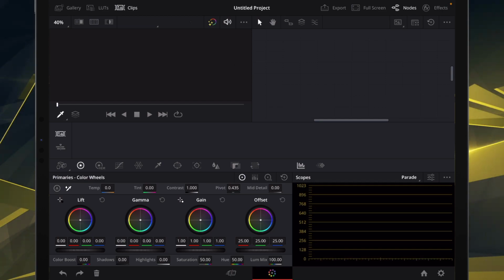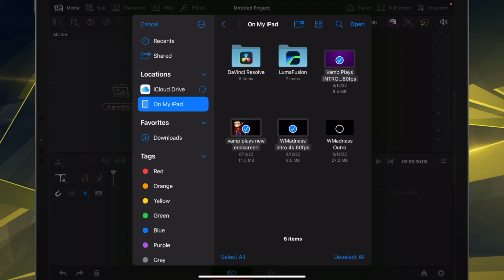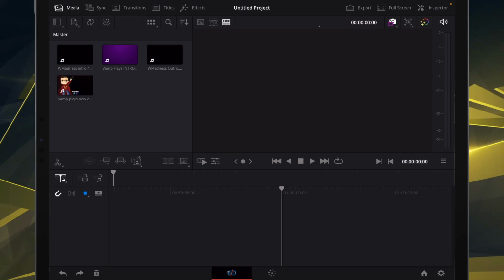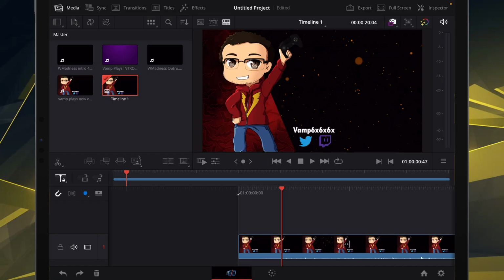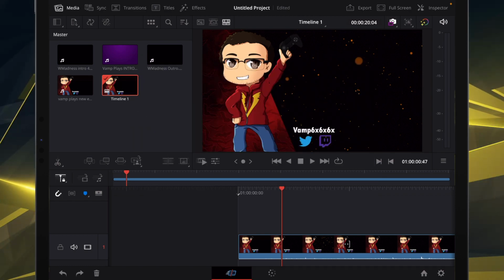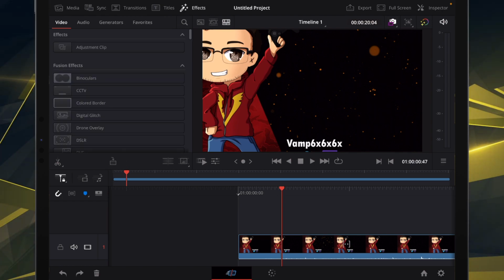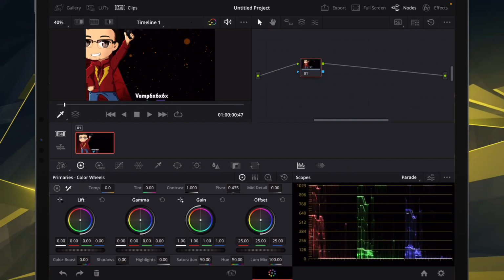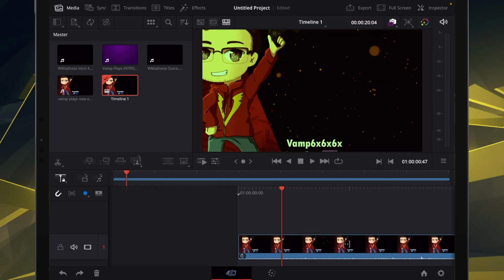DaVinci Resolve for iPad Overview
An overview of the features of Davinci Resolve for iPad running on an iPad Pro M1.

★ PLUGINS & STUFF ★

★ ABOUT ME ★